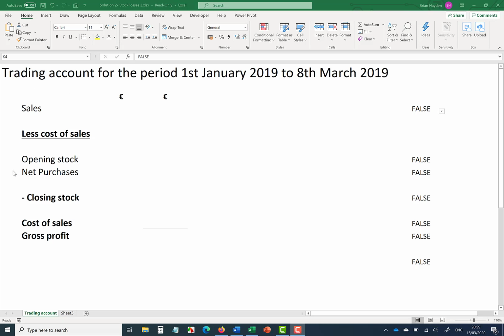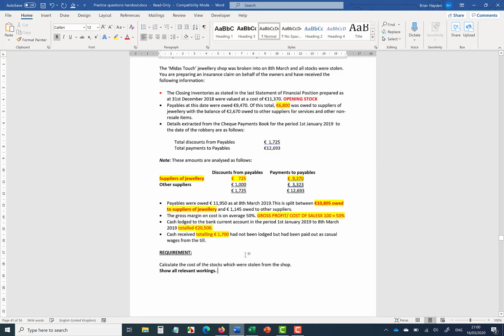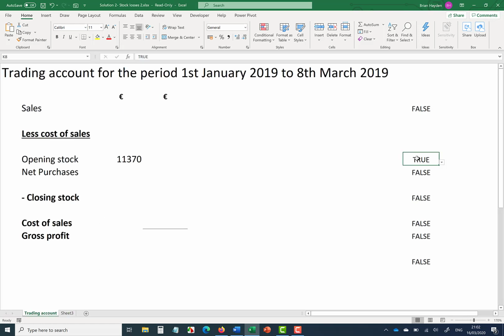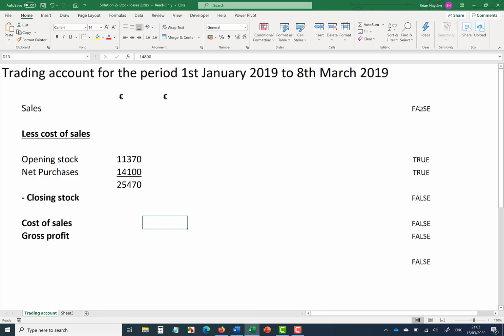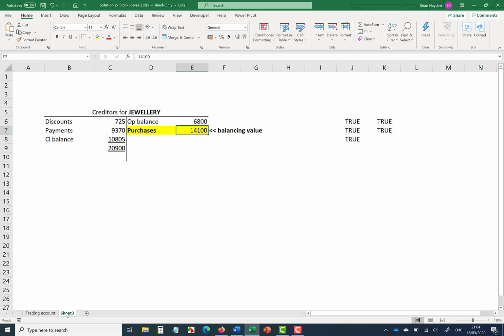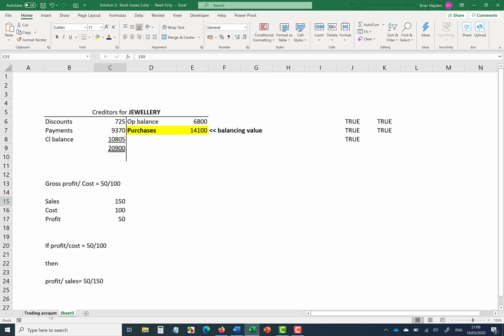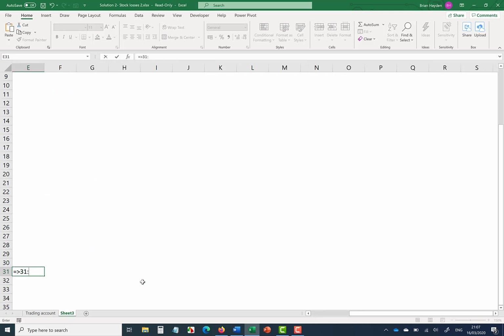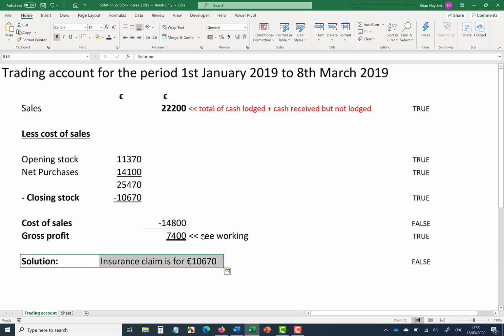Stock losses 3 (solution to Midas Touch Jewellery)